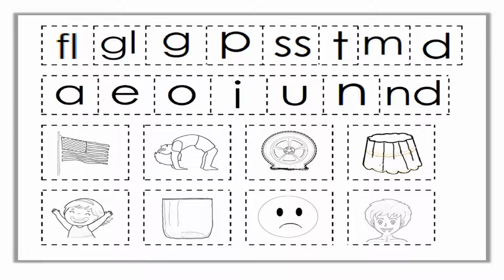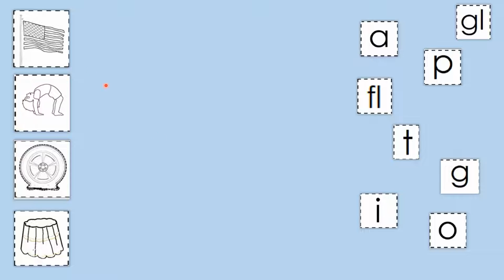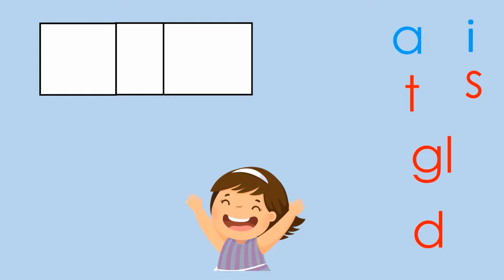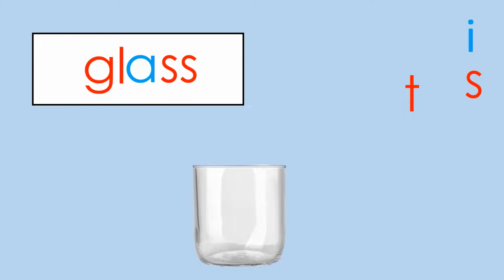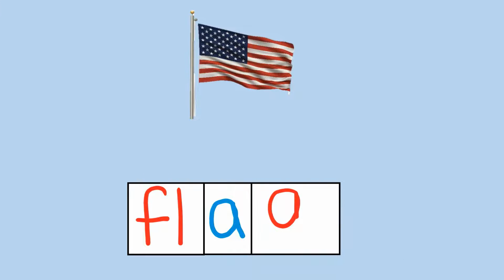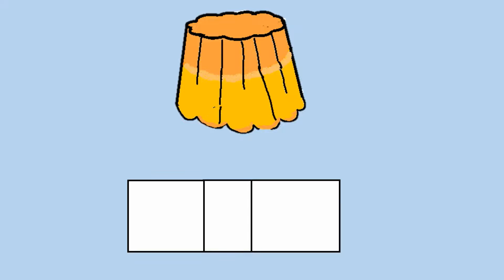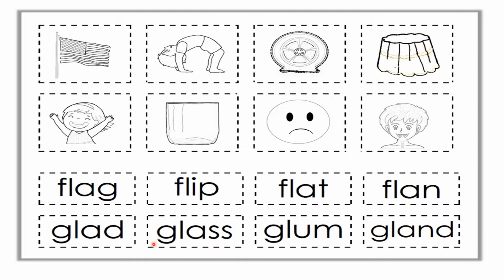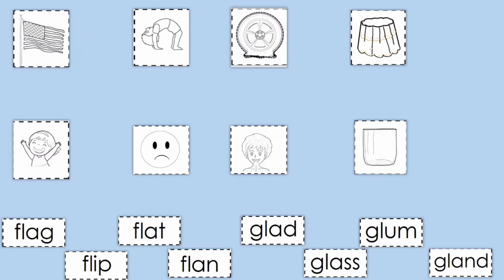Day 38 - Consonant Blend fl and gl Building Words Tutorial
Once students have mastered the concept presented in the pink series. Then they are ready to move on to the blue series.
Blue series focuses on understanding consonant sounds either at the beginning or end of the word or both. Words in this series employ phonetic words with short vowels. ( we are not introducing any words that do not follow the phonetic sounds.
In these tutorials, we are going to introduce only two blends at a time. We have planned this lesson into 3 videos
video 1 – we are going to introduce only two blends at a time with multisensory hands-on activities to practice those two blends to have a solid foundation. Once your child has mastered only blends then we can move on to building words
video 2 – in the Montessori classroom we use moveable alphabets to build words, but here I have created some cut and paste worksheets to build words and words cards and pictures worksheet for reading practice.
video 3 – we will learn some sight words and we will practice reading sentences.
link for free printable worksheets